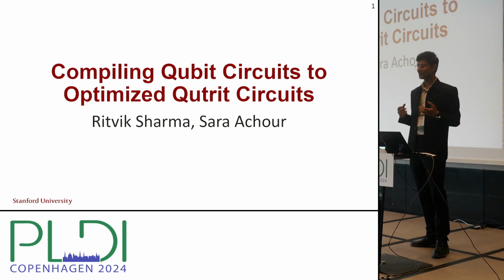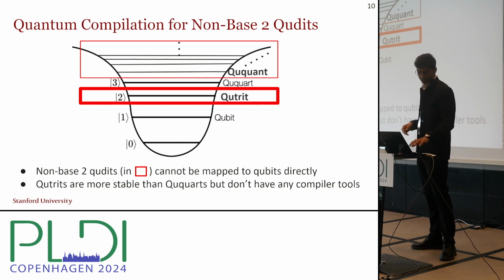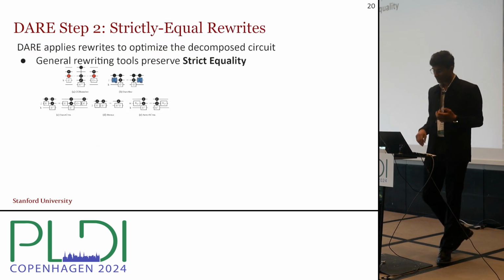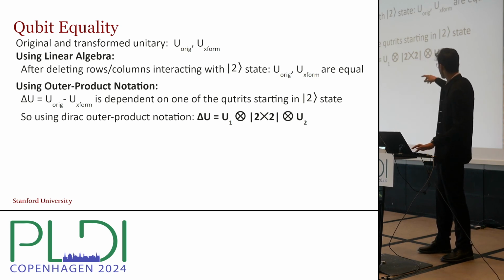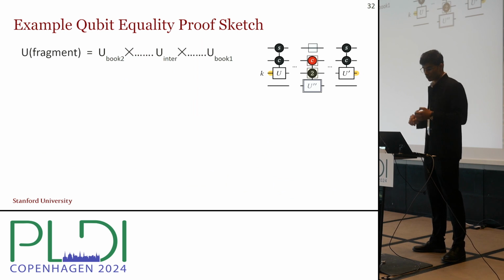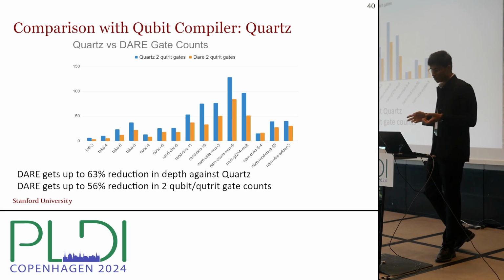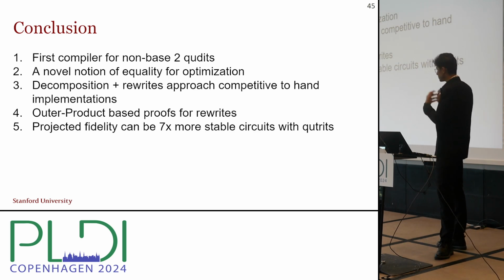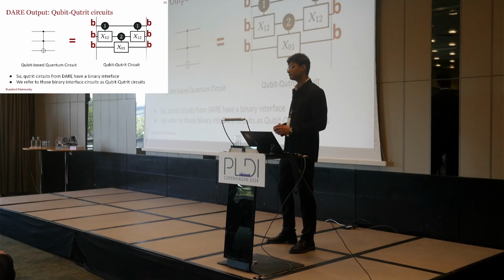[PLDI24] Compilation of Qubit Circuits to Optimized Qutrit Circuits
Compilation of Qubit Circuits to Optimized Qutrit Circuits (Video, PLDI 2024)
Ritvik Sharma and Sara Achour
(Stanford University, USA; Stanford University, USA)

Abstract: Quantum computers are a revolutionary class of computational platforms that are capable of solving computationally hard problems. However, today’s quantum hardware is subject to noise and decoherence issues that together limit the scale and complexity of the quantum circuits that can be implemented. Recently, practitioners have developed qutrit-based quantum hardware platforms that compute over 0, 1, and 2 states, and have presented circuit depth reduction techniques using qutrits’ higher energy 2 states to temporarily store information. However, thus far, such quantum circuits that use higher order states for temporary storage need to be manually crafted by hardware designers. We present , an optimizing compiler for qutrit circuits that implement qubit computations.  deploys a qutrit circuit decomposition algorithm and a rewrite engine to construct and optimize qutrit circuits. We evaluate  against hand-optimized qutrit circuits and qubit circuits, and find  delivers up to 65% depth improvement over manual qutrit implementations, and 43-75% depth improvement over qubit circuits. We also perform a fidelity analysis and find -optimized qutrit circuits deliver up to 8.9× higher fidelity circuits than their manually implemented counterparts.